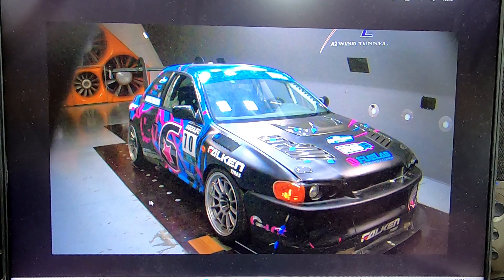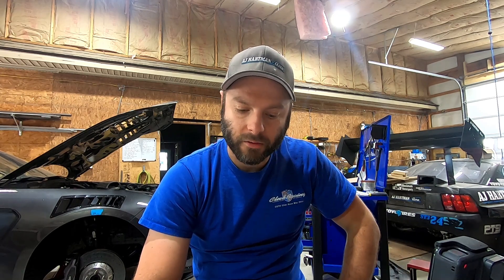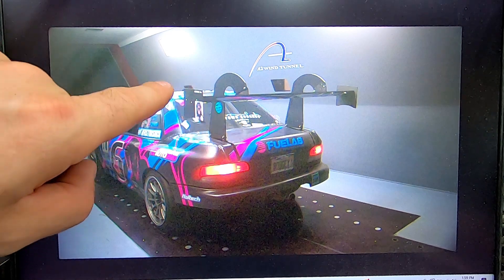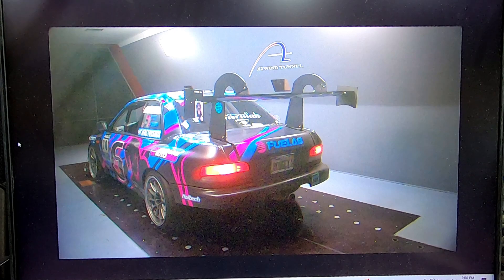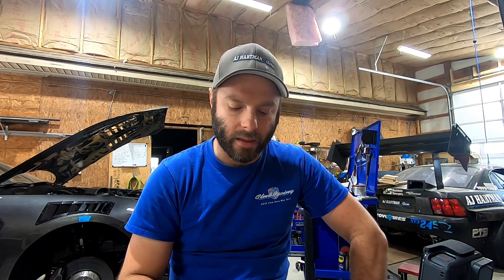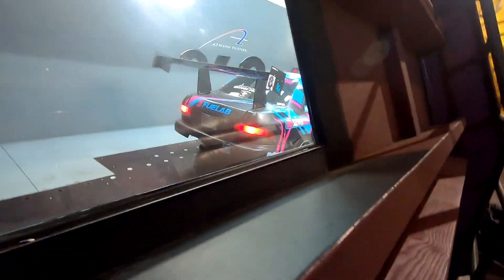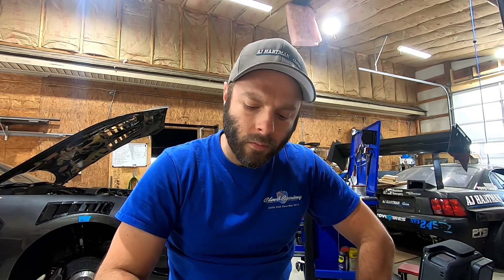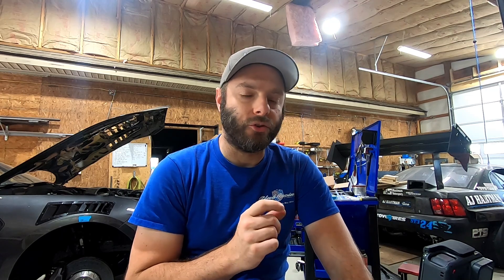Time Attack Subaru in the Wind Tunnel